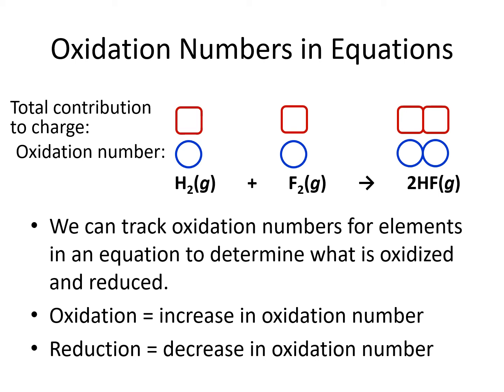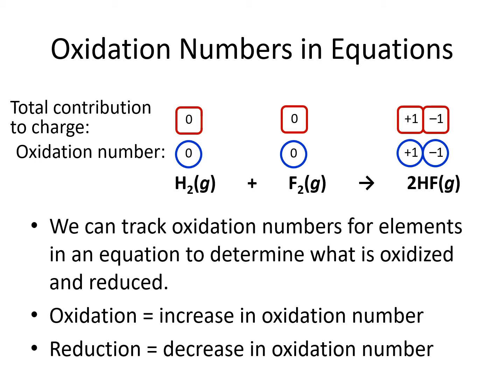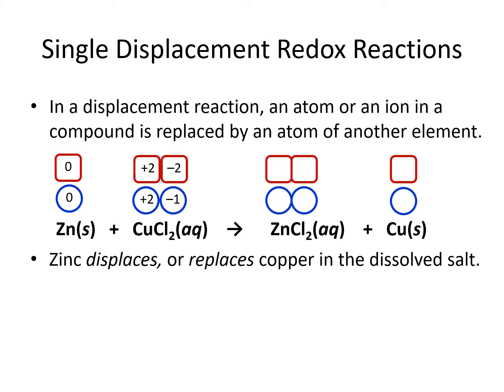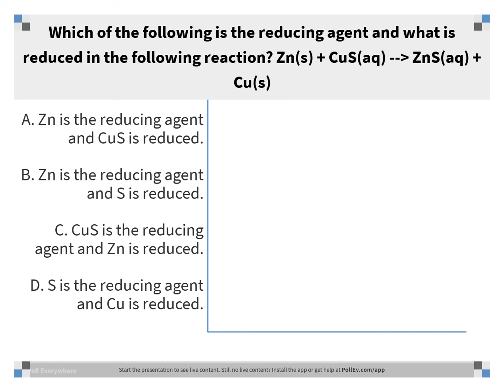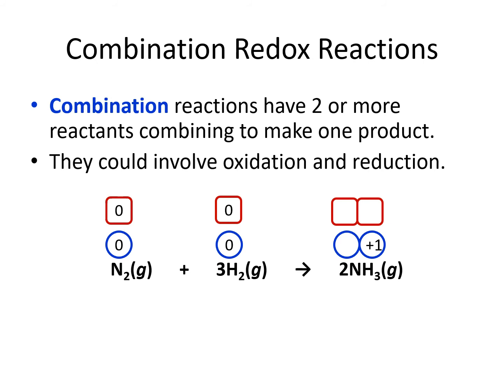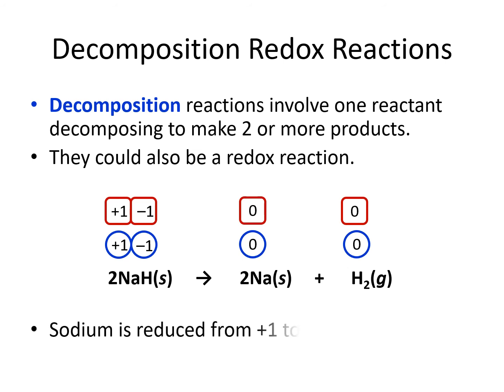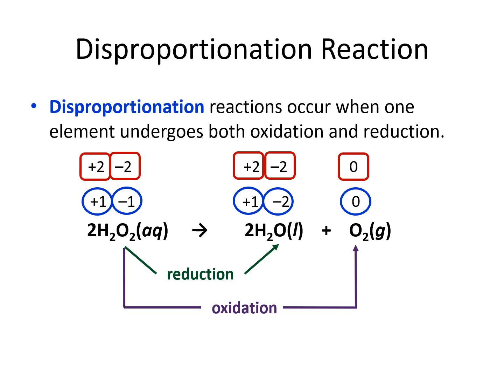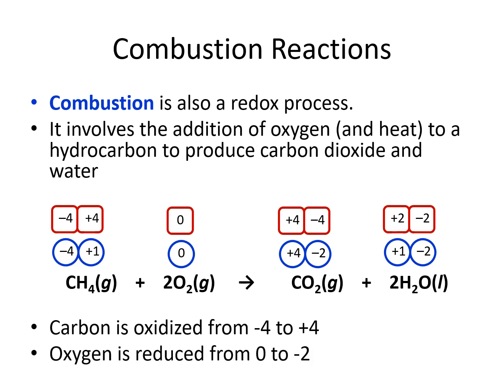7.2G-Oxidation Numbers in Reactions and Reaction Types